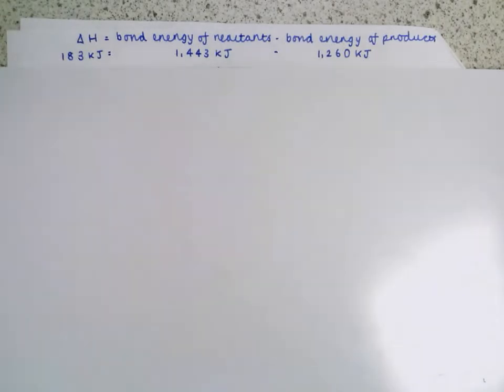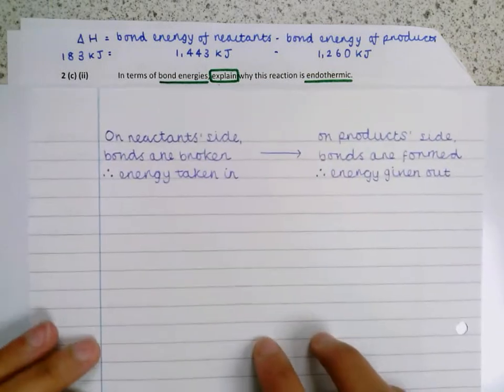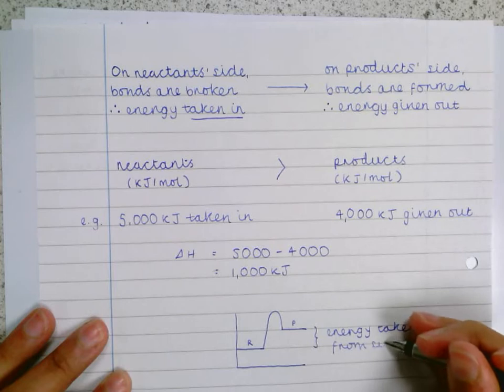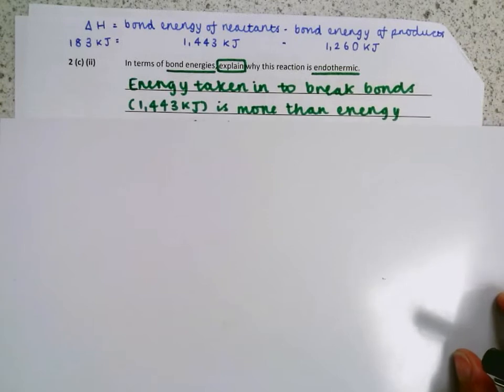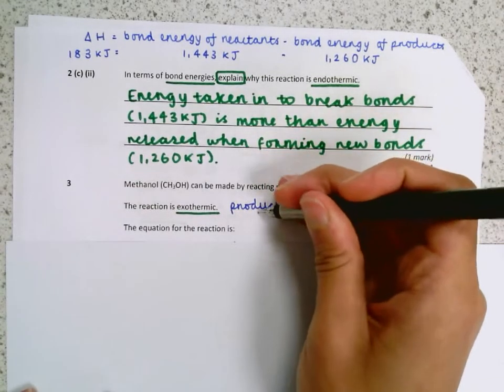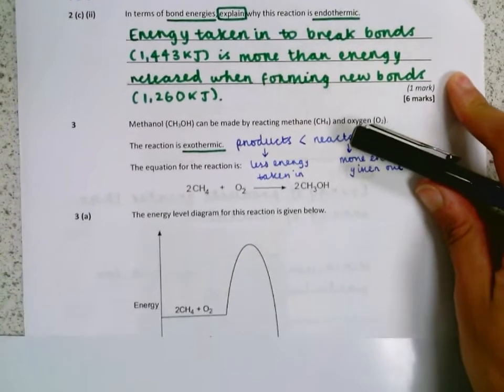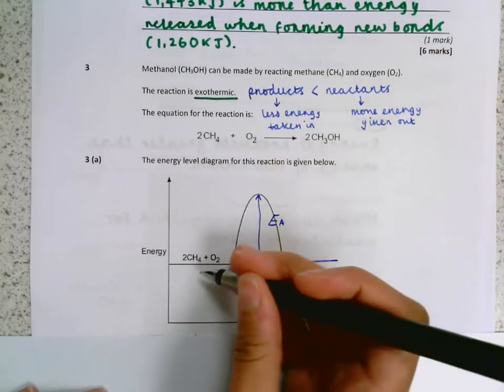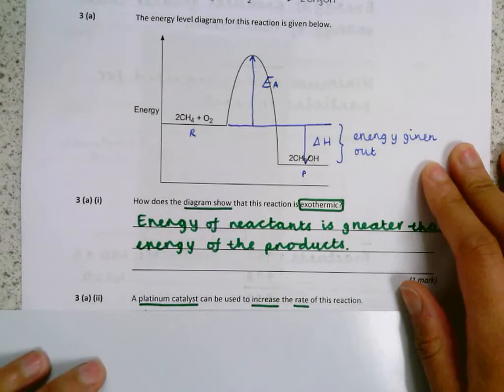Y11 Exam Reaction Profiles Part 2 (Autumn 2, Week 1)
Make sure that you have already watched part 1!